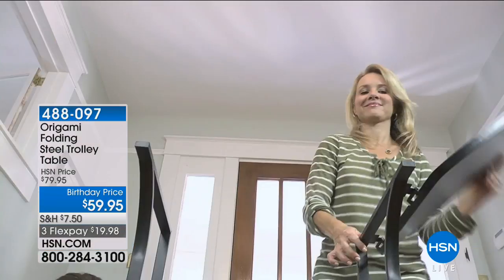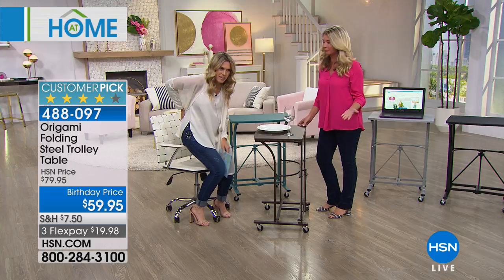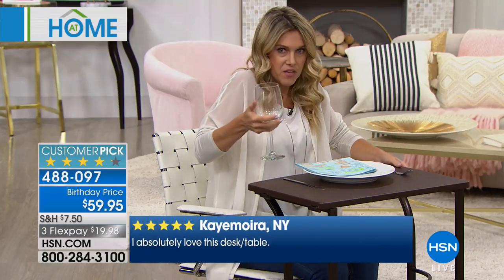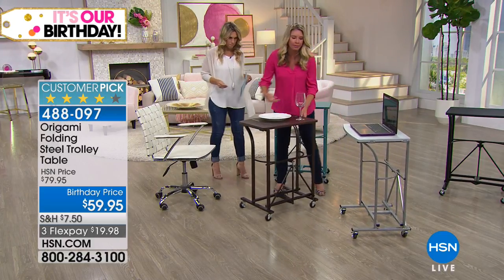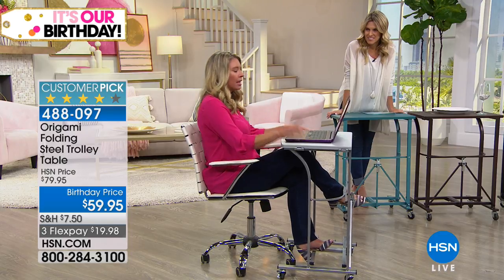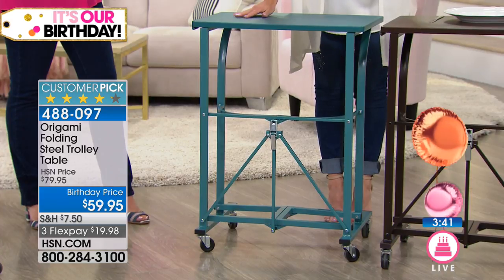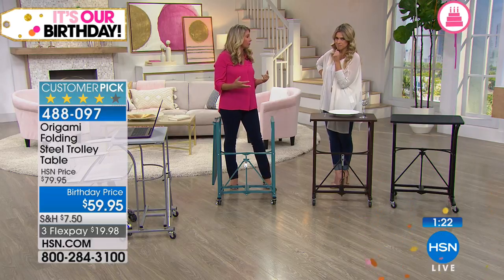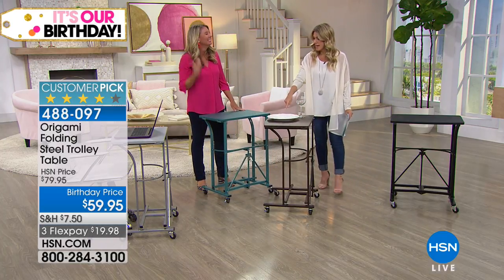Origami Folding Steel Trolley Table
Your desk space is limited but your options don't have to be with this convenient folding trolley table. Wheels make it easy to move anywhere, while its sleek...